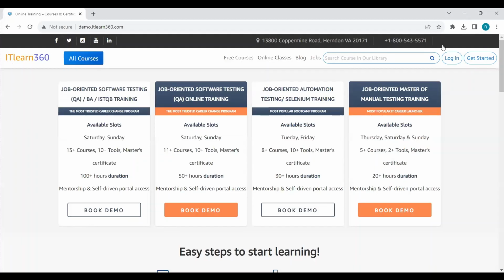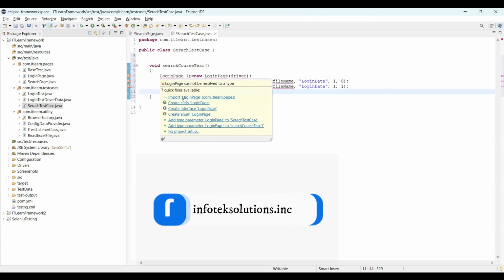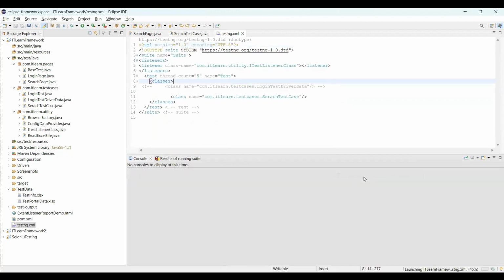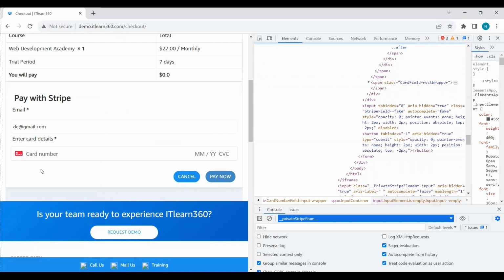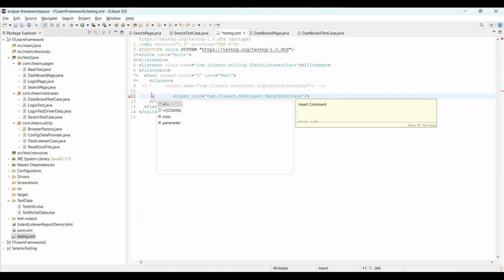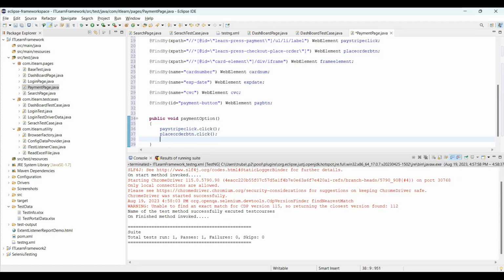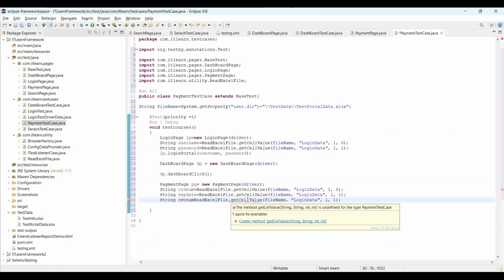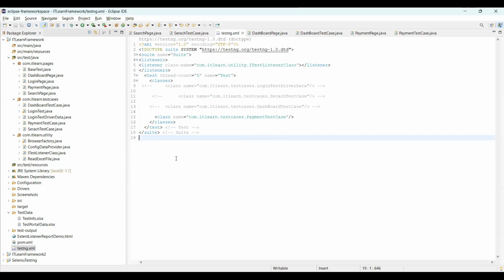Automate Course Payment | Selenium Realtime Project Framework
Welcome to Selenium Real-time Project Framework Series. In this 9th video of the series, You will implement code to carry out automated testing, which will enable you to search for courses and make payment for the purchase of them.

Timestamps:
00:00 Introduction
00:38 What is ITestListener?
01:35 How to add report in Selenium real time project?
02:04 Implement ITestListenerClass class to generate report
04:38 ITestListenerClass code explanation
08:10 Execute Testcase wiith TestNG ITestListener
13:31 Implement Screenshot code in Base Test class
16:55 Execute Framework to capture screenshot of failed testcase